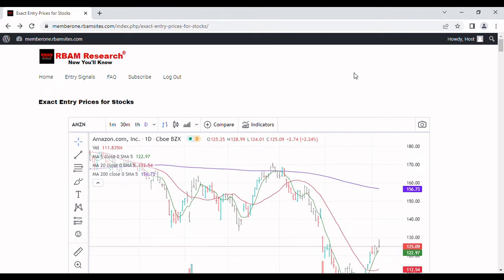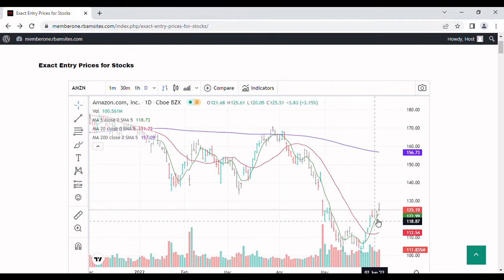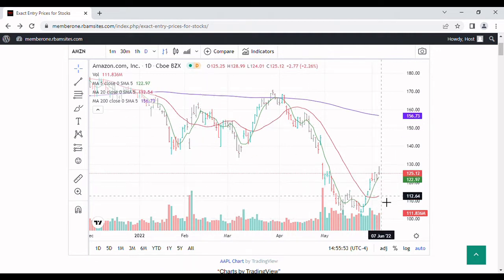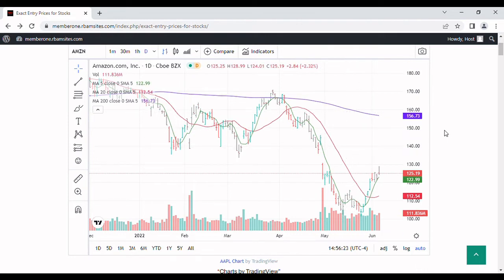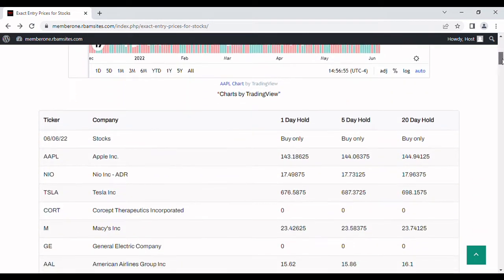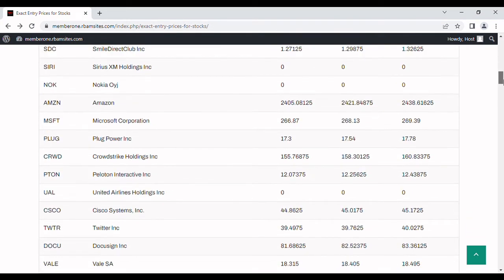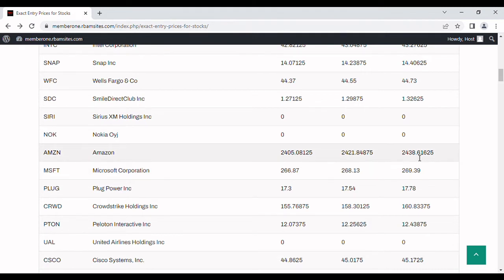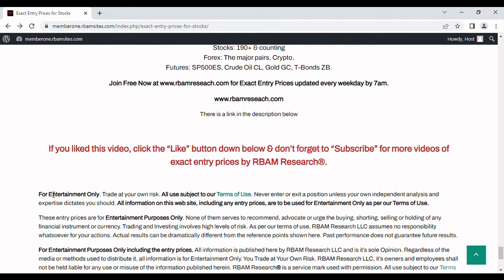amazon stock analysis amzn stock analysis amazon stock with exact entry prices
This video discusses amazon stock analysis, amzn stock analysis and amazon stock with exact entry prices.

An amazon stock analysis table on our website with exact entry prices is updated every weekday by 7am at RBAM Research®.

This video is related to: amazon stock analysis, amzn stock analysis , amazon stock, amzn stock, amzn, amzn stock, amazon, stocks to buy now, amazon stock analysis today, amzn stock today, amazon stock prediction, amazon stock news